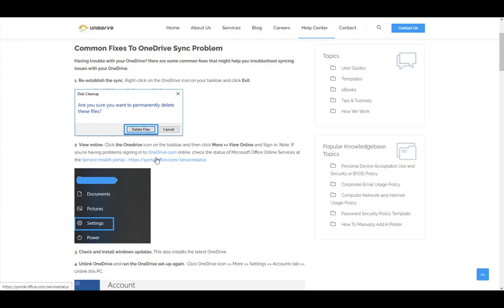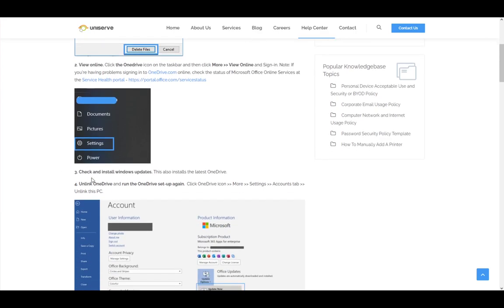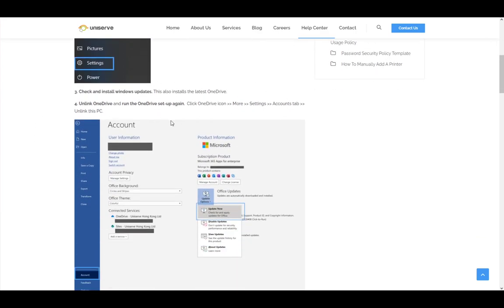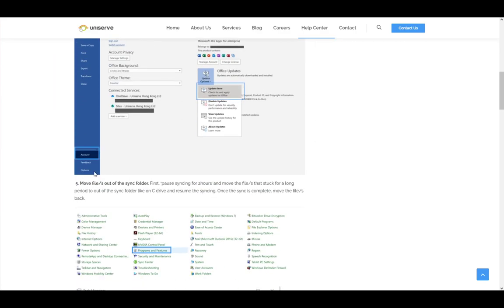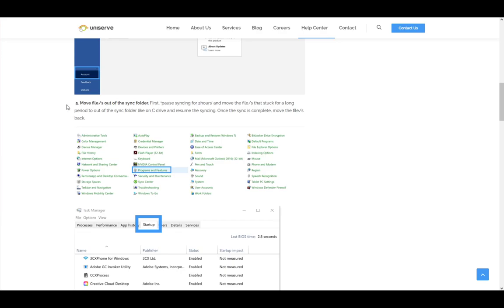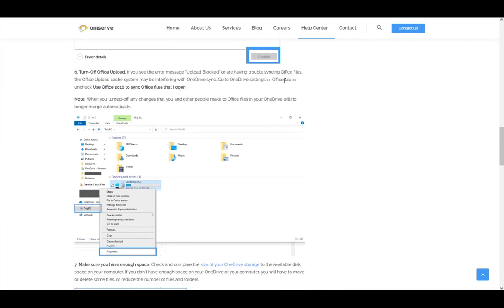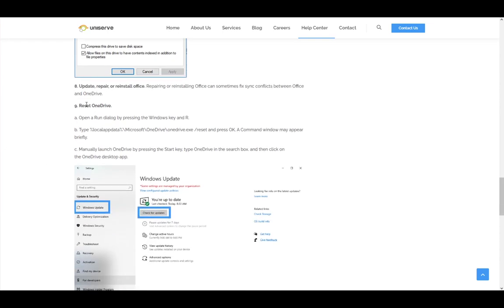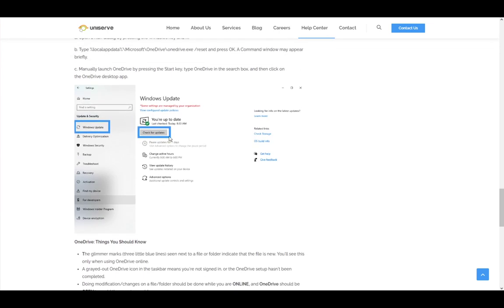How To Fix OneDrive Sync Problems On Windows 10 Tutorial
Today we talk about fix onedrive sync problems on windows 10,how to fix onedrive sync problems on windows 10,fix onedrive sync issues,onedrive sync issue